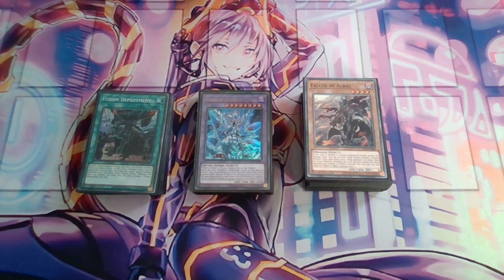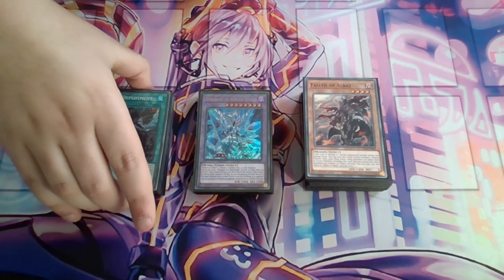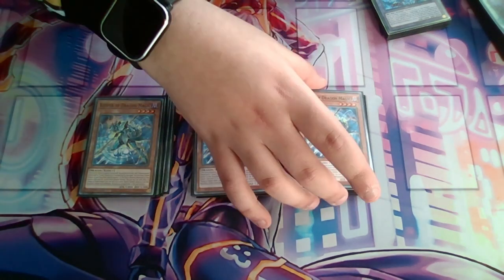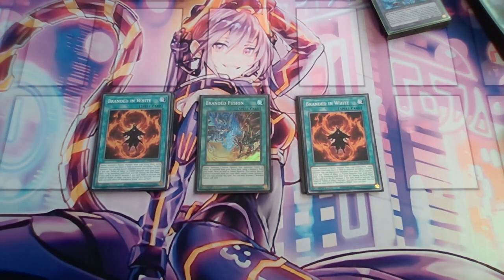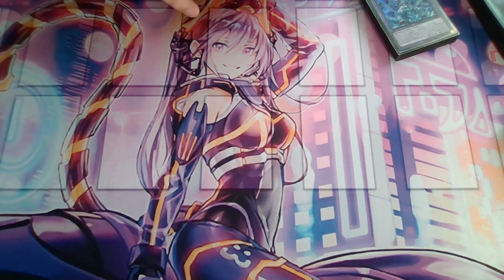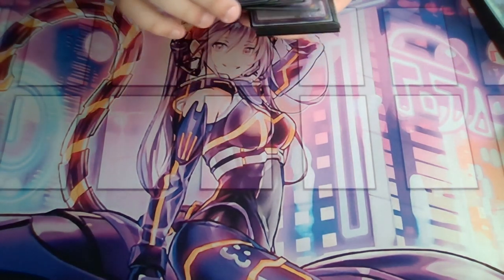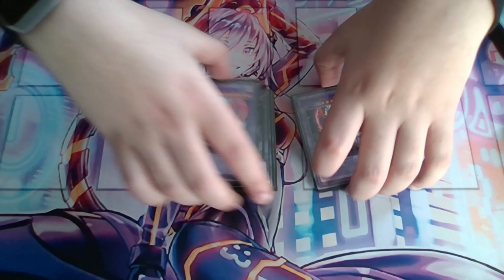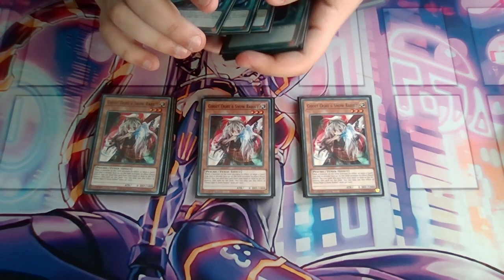Competitive Budget Branded Deck profile - Are 3 Albaz Structure Decks enough to top at your locals?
How is it going guys, Shady here back with another Deck Profile and in today's video I bring you my Budget Branded Decklist.
This deck was made mostly out of 3 Albaz Strike Structure Decks just to show that budget players can also play competitively while you save up money to upgrade it.
You can get the Despia engine to complete the deck for around 60€ and the bystial saronir and baldrake for another 10€ and you will be left with one of the best decks for the format, so this structure deck is an amazing investment.

Duelingbook: ShadyyTCG